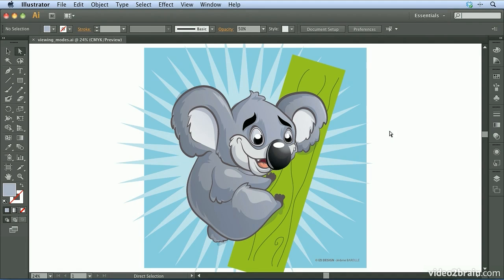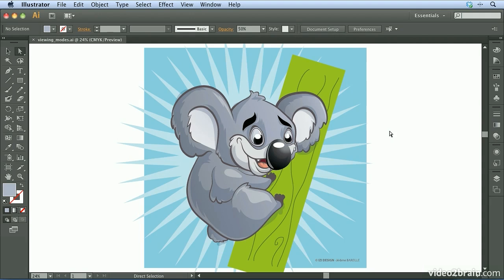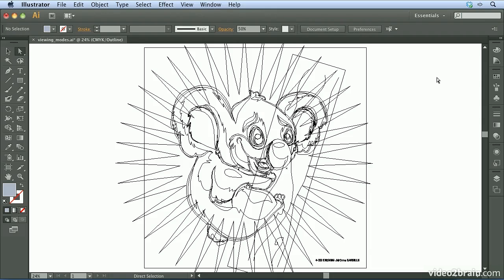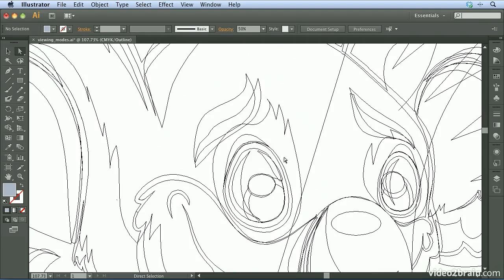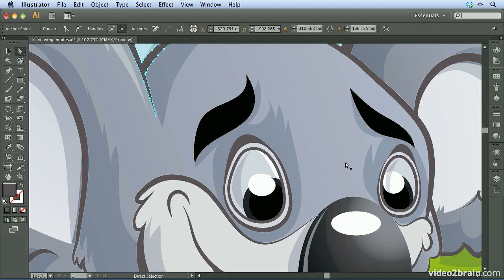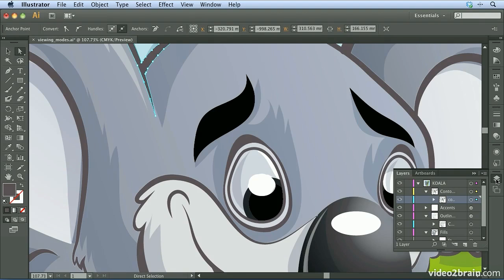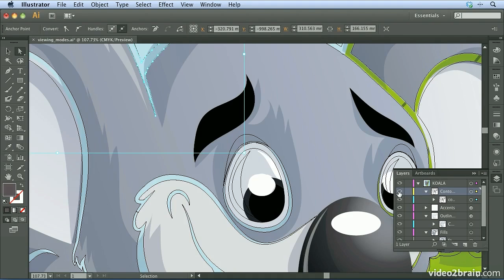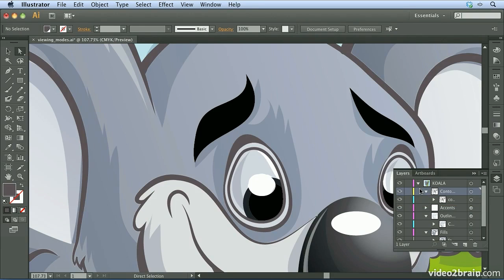Navigating and Using Views in Illustrator Cs6